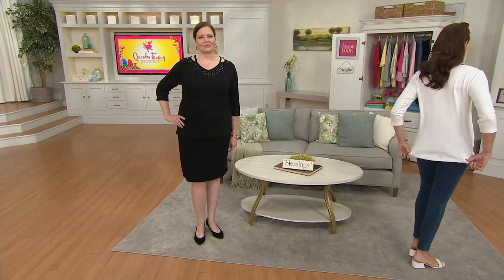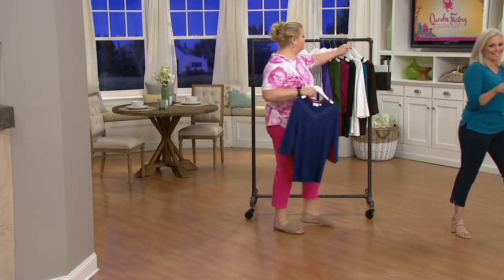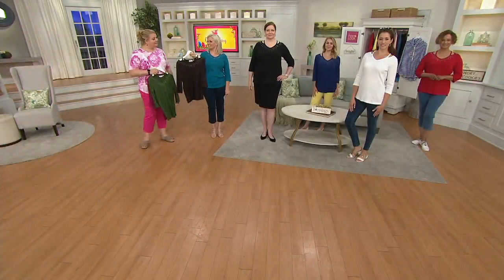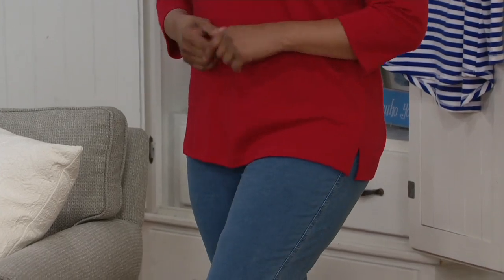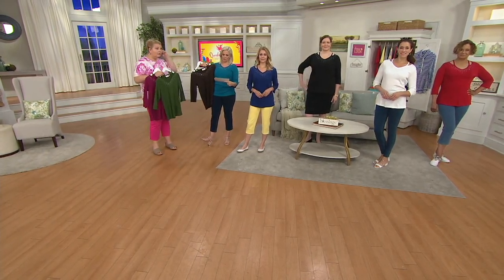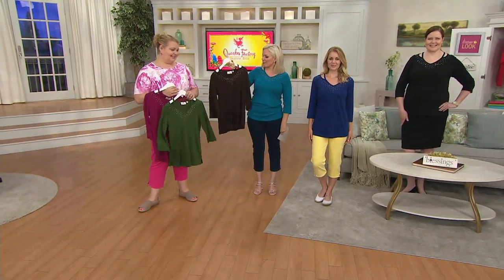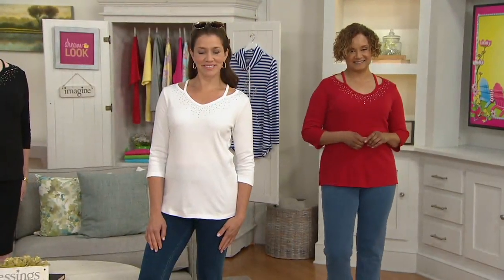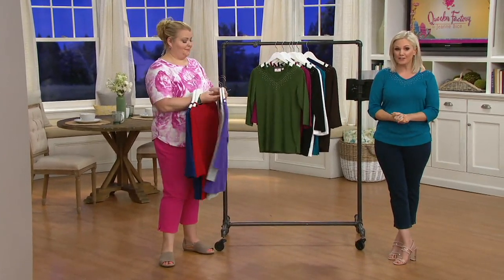Quacker Factory Set of 2 Cutout V-Neck Knit T-shirts w/ Rhinestones on QVC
Quacker Factory Set of 2 Cutout V-Neck Knit T-shirts w/ Rhinestones

Casual days can't keep a Quacker Factory gal from shining bright. From Quacker Factory&reg;.